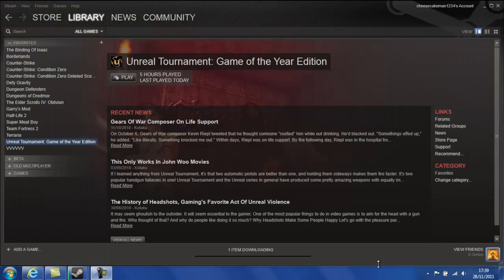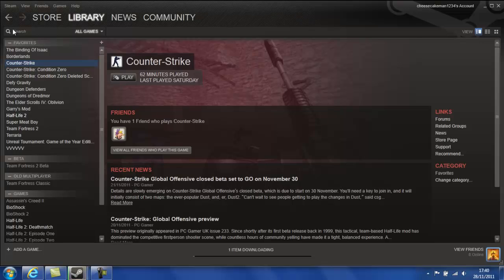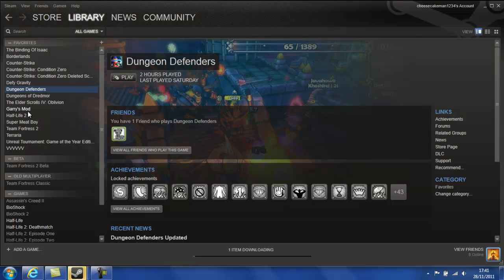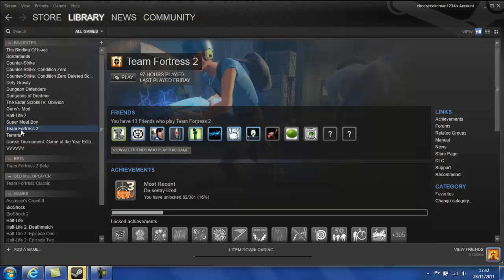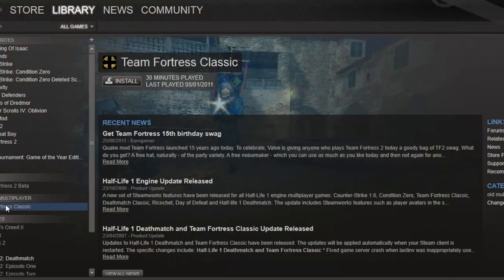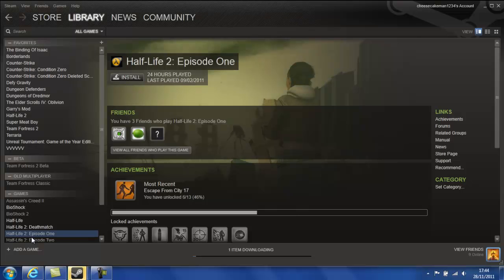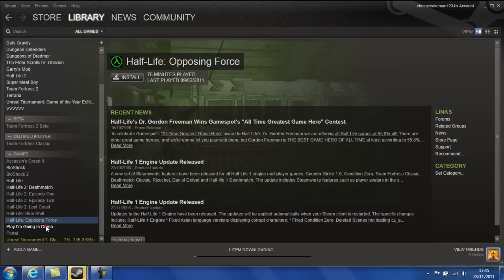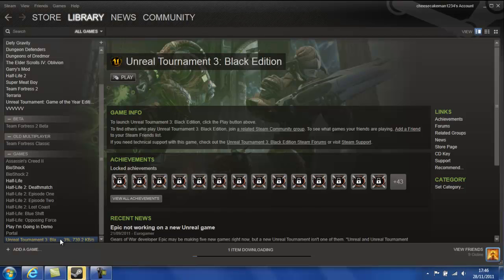Matt's PC Game Library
Just a small video to compensate for lack of commentated ones showing all of my steam games and some from my childhood.
Video By Matt